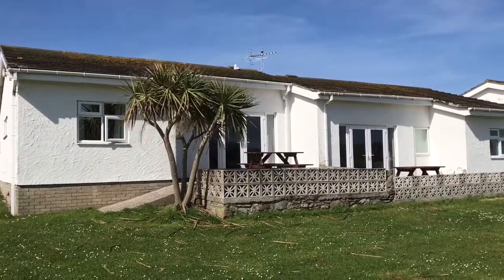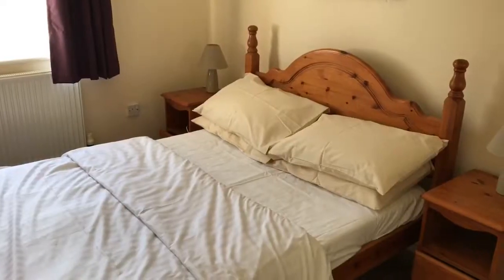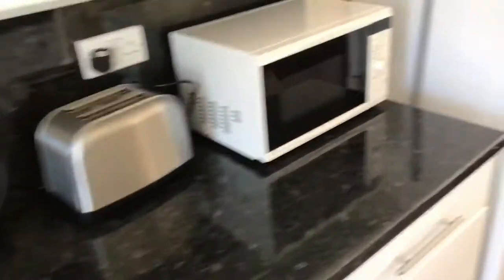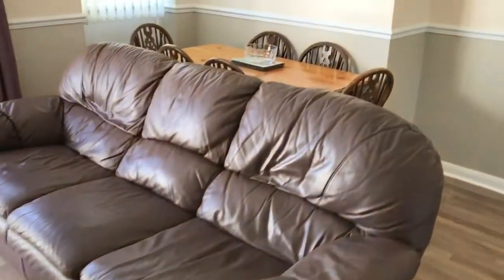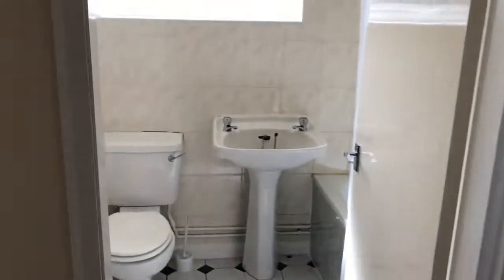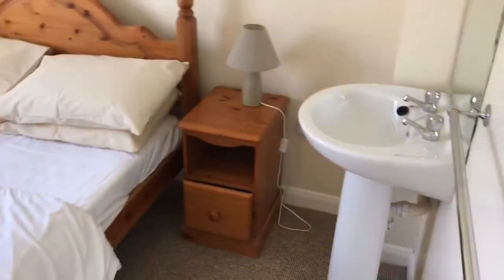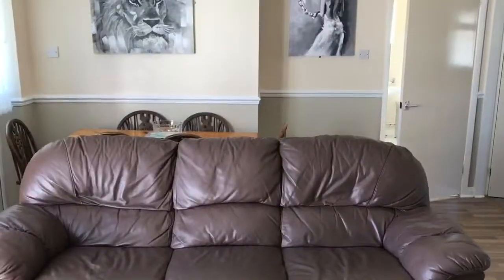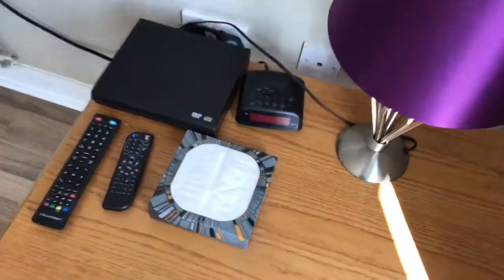Kingsland Bungalow at Trearddur Bay Holiday Bungalows